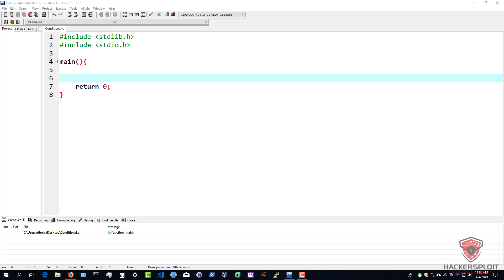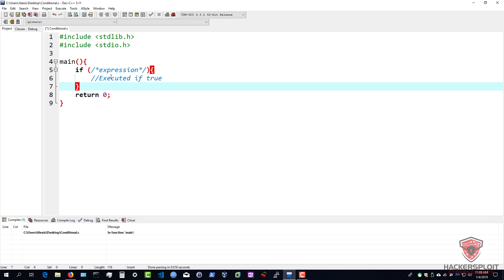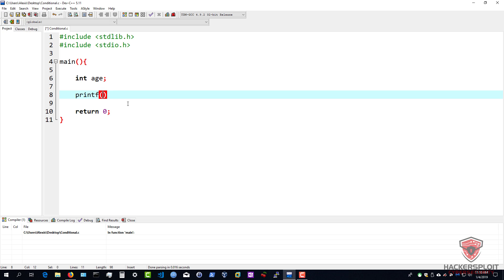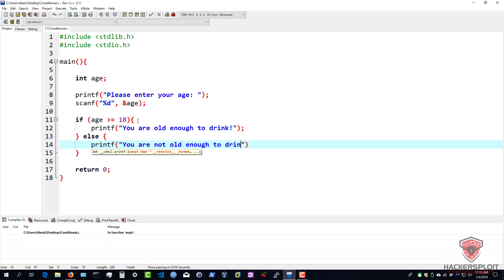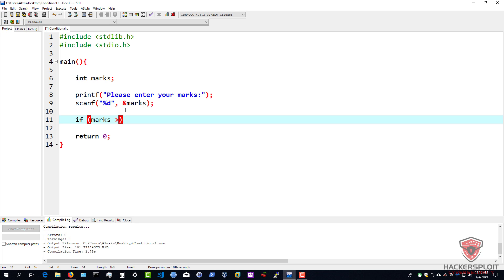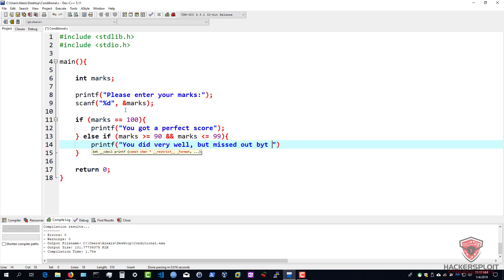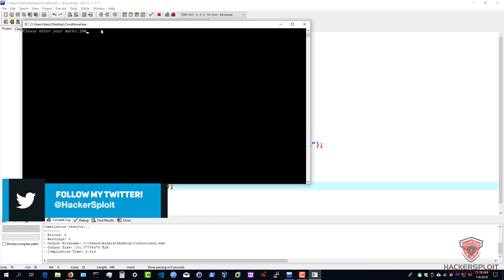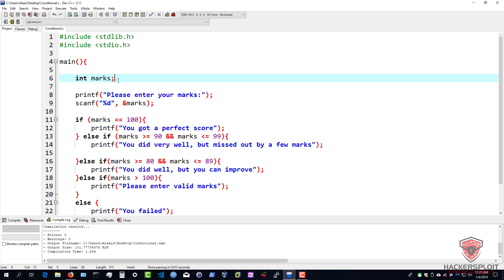C Programming Fundamentals - If Statements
Hey guys! HackerSploit here back again with another video, in this video, I will be explaining how to use the if statement in the C programming language.

Get a special discount on our courses:
The Complete Deep Web Course 2018: